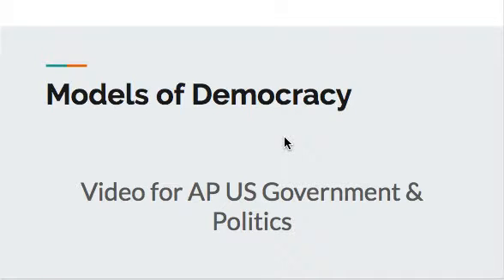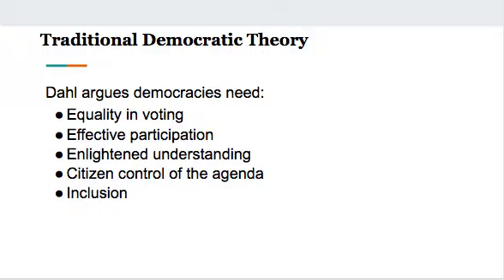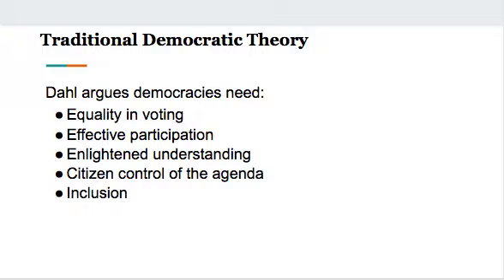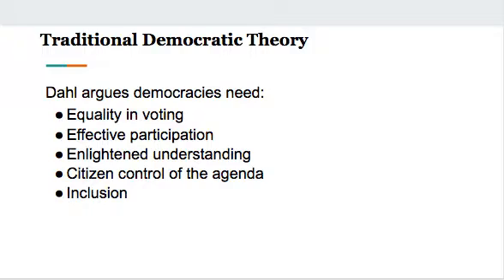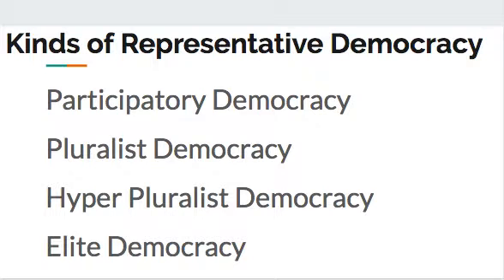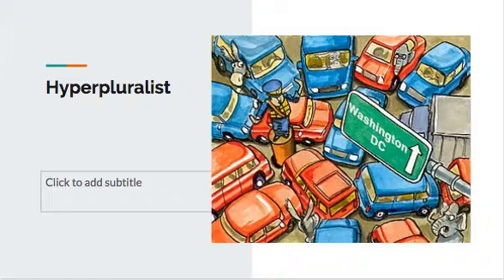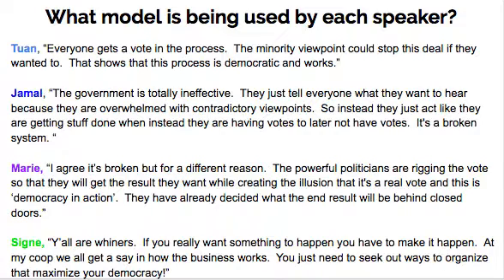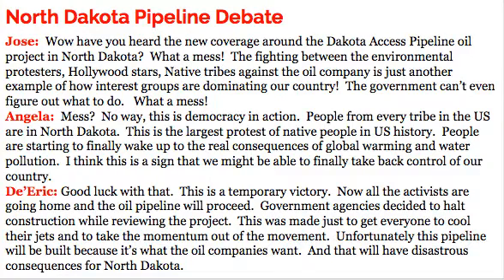Models of Democracy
To cover key ideas in Edwards chapter 1.  Includes participatory democracy which is added in the AP US Go Po redesign (2018).